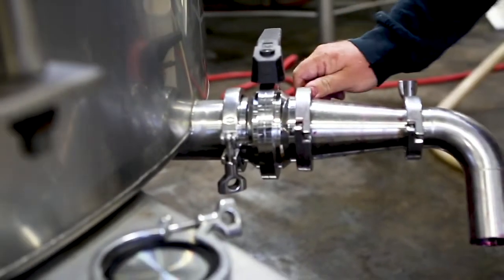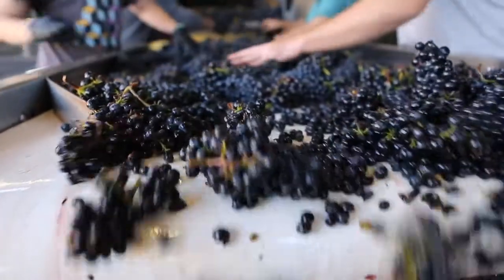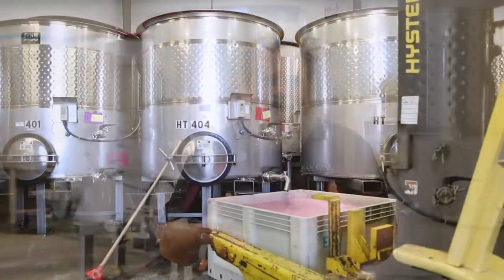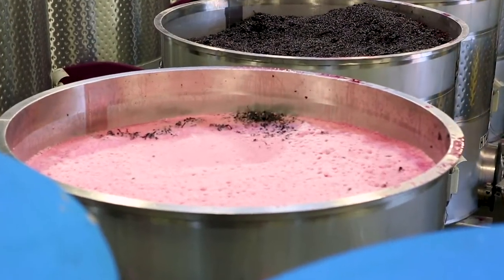How to Make Wine || Delestage at Elk Cove!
Winemaker Adam Campbell explains what delestage is and how we use it for our whole cluster ferments at the winery.